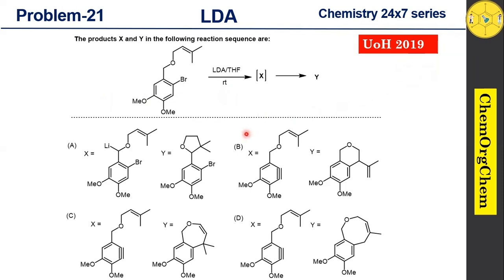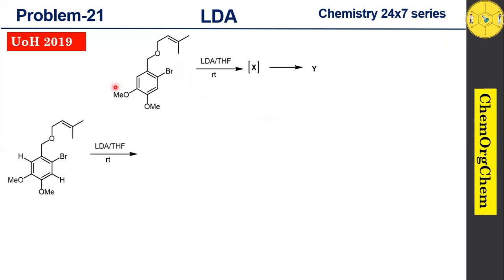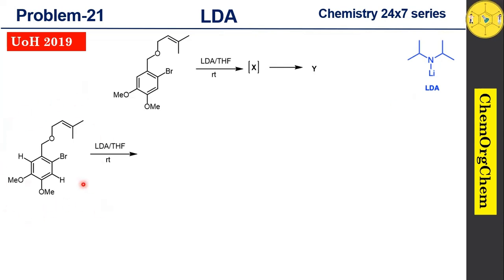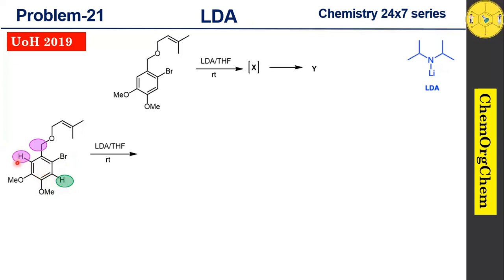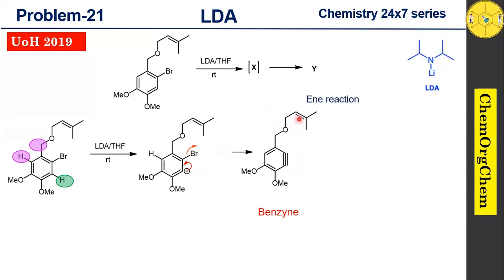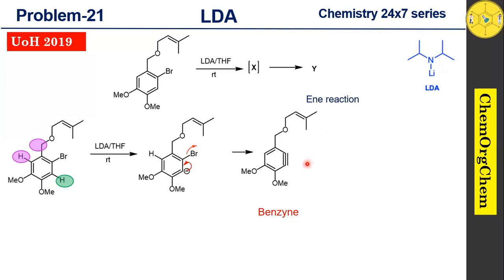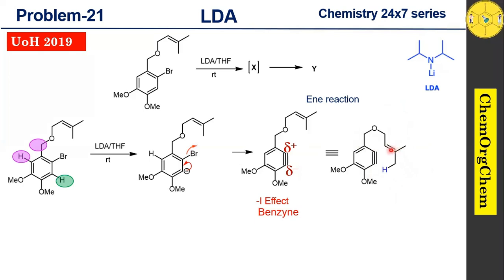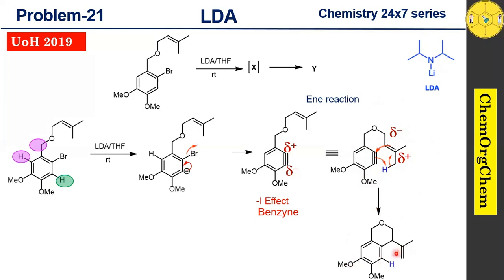LDA|Lithium diisopropylamide|Intramolecular Benzyne-Ene reaction|Problem Solved|ChemOrgChem🧪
🧪✨ Join me in this comprehensive guide where we solve the previous year's problems based on  Lithium Di-isopropyl Amide (LDA) reagent  🌐🔍 Whether you're a student, researcher, or chemistry enthusiast, this video is your ticket to understanding the nuances of LDA, a powerful reagent that unlocks a world of synthetic possibilities. 🚀💡 Enhance your knowledge, refine your skills, and witness the transformative role of LDA in crafting complex molecules. Don't miss out on this educational journey that promises to demystify LDA and elevate your organic chemistry game! 📚👩‍🔬👨‍🔬